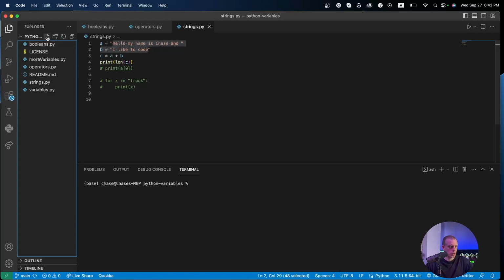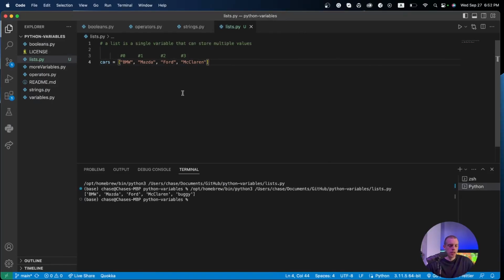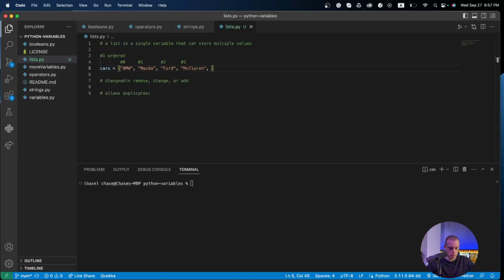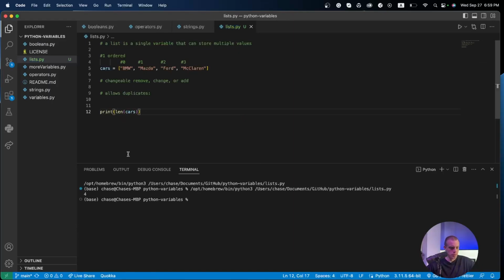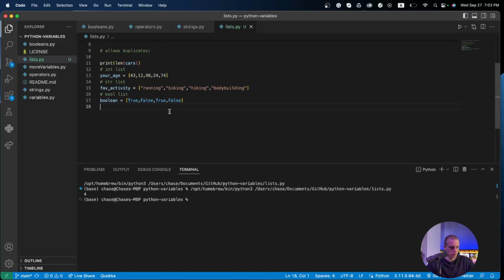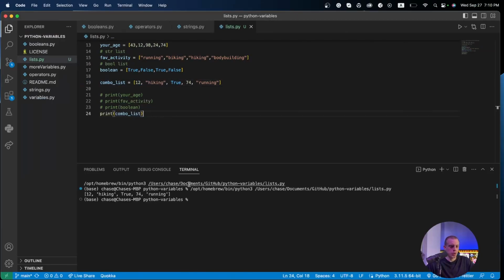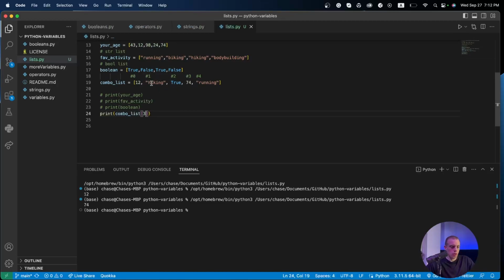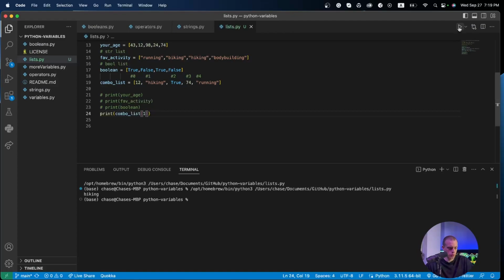Python basics! Learning Lists! (2023)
Welcome to Python Basics for Beginners! If you're just starting your coding journey, you're in the right place. In this video, we're going to explore Python lists—a fundamental concept made easy for you.

Here's what you'll learn:

🌟 What Are Lists? - We'll explain lists using everyday examples, so you'll grasp the concept quickly.

🌟 Creating Lists - Learn how to create your very first lists. It's as simple as making a shopping list!

🌟 Accessing Data - Discover how to pick out specific items from your list. Think of it as finding your favorite book on a shelf.

🌟 List Functions - We'll introduce a couple of basic list functions to make your life easier.

🌟 Why Lists Matter - Find out why lists are a big deal in Python and when you should use them in your programs.

By the end of this video, you'll be confident in your understanding of Python lists and ready to use them in your own projects.

If you're a beginner with questions or ideas for future topics, share them in the comments below. Happy coding, newcomers! 🐍🚀